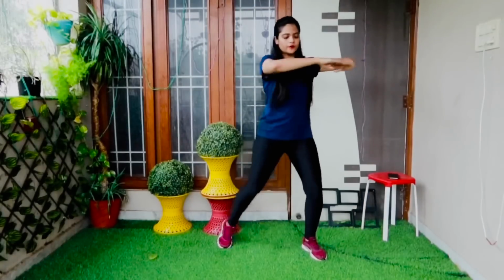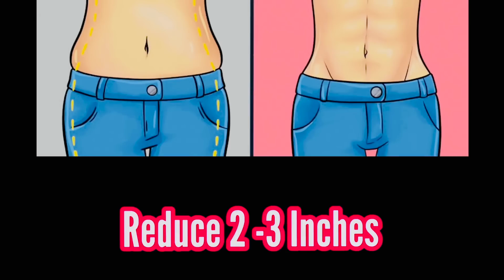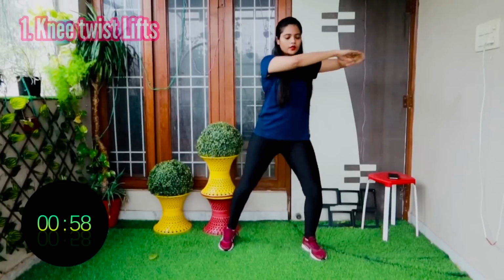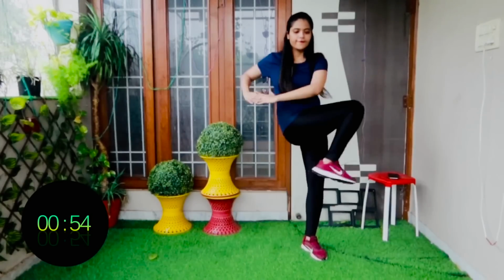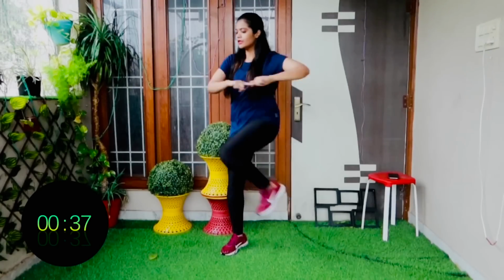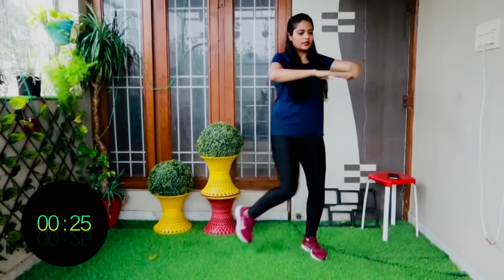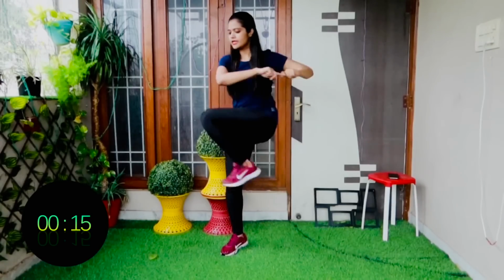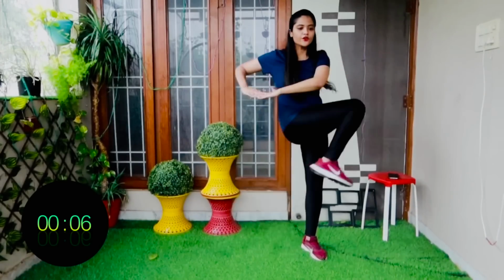15 Days Challenge To Reduce Waist Size | Slim Waist Workout | Reduce 2-3 Inches | Somya Luhadia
Link to get 90 days full body transformation planner Follow this 2 weeks full body transformation

Hello Glories Here i am up with a new challenge to reduce waist size in 15 days , its a slim waist workout designed to target your side fat and waist , i hope you will find it useful :)
Love
Somya ❤️